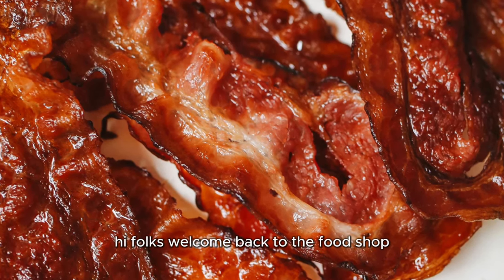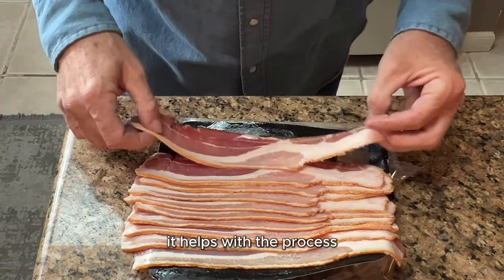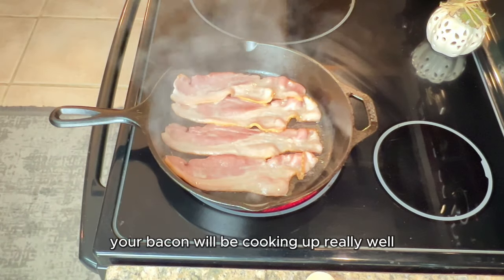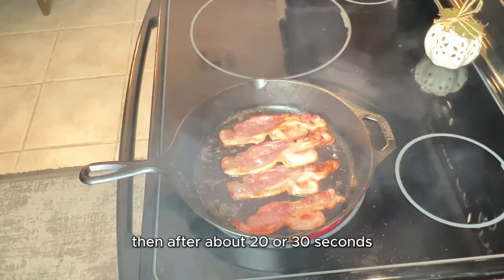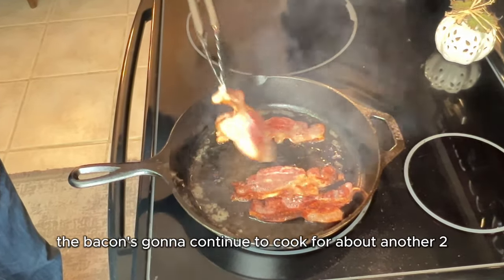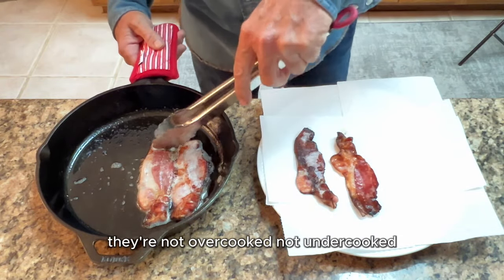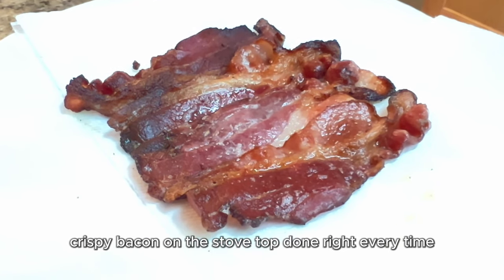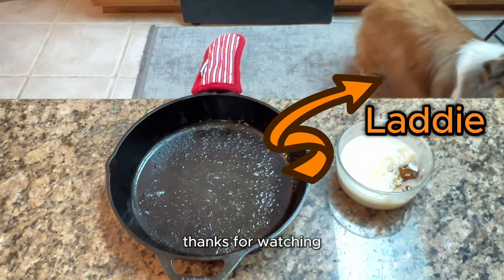The Ultimate Guide For Cooking Bacon On The Stove top!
The Ultimate Guide For Cooking Bacon On The Stove top. Perfect Stove top Bacon: Crispy, Juicy, and Irresistible!
In this step-by-step tutorial, we're going to guide your through all the necessary steps to cook bacon on the stove top. Say goodbye to soggy, unevenly cooked bacon and hello to crispy, juicy perfection every time!

Whether you're a bacon enthusiast or just looking to elevate your breakfast game, mastering the art of stovetop bacon is essential. We'll walk you through step by step, from selecting the right bacon to achieving that perfect balance of crispiness and tenderness.

Next, we'll dive into the cooking process. We'll share our tips for achieving crispy, evenly cooked bacon without any burnt edges. From preheating the pan to finding the optimal cooking temperature, we'll cover everything you need to know to cook bacon like a pro.

So, if you're ready to take your bacon game to new heights, grab your apron and join us in the kitchen. With our expert tips and techniques, you'll be cooking perfect stovetop bacon like a seasoned chef in no time. Let's get sizzling!
Recipe: For The Ultimate Guide For Cooking Bacon On The Stove Top
1 Standard 12 oz. package of bacon
10" ungreased skillet
Place bacon in skillet with the heat off (try not to over-lap)
Set stove to Medium-high heat
After 2 -3 minutes do your first flip
Move the bacon to prevent sicking
20 seconds, flip #2
20 seconds later flip #3
After about 3-4 flips, your bacon should be at your desired crispness
Remove from heat and transfer to a paper-towel lined plate
(remember, the bacon will still continue to cook)
Your done!  Ready to serve and enjoy!

Directions:
Ultimate Guide For Cooking Bacon On The Stove Top.

Directions:
Step 1: Don't Preheat Your Cast Iron Skillet.  This will ensure even cooking.

Step 2: Arrange the Bacon
Carefully lay the bacon strips in the preheated skillet, ensuring they're not overlapping. This allows each strip to cook evenly and prevents sticking.

Step 3: Cook Until Crispy
Let the bacon cook undisturbed for a few minutes until the edges start to curl and brown. Use tongs to flip the bacon frenquently to ensure even cooking on both sides.

Step 4: Control the Heat
Adjust the heat as needed to maintain a steady sizzle without burning the bacon. Lower the heat if it's cooking too quickly or raise it slightly if it's cooking too slowly.

Step 5: Drain Excess Fat
As the bacon cooks, you'll notice fat rendering out into the skillet. you can use a spoon or spatula to carefully tilt the skillet and pour off excess fat into a heatproof container if you desire. If not, make sure to save that bacon grease once completed.

Step 6: Monitor Doneness
Keep a close eye on the bacon as it cooks to prevent overcooking. Remove individual strips as they reach your desired level of crispiness, placing them on a paper towel-lined plate to drain.

Step 7: Serve and Enjoy
Once all the bacon is cooked to perfection, transfer it to a serving platter and serve hot alongside your favorite breakfast dishes or use it as a delicious topping for salads, sandwiches, and more.

Bonus Tip: Save the Bacon Fat
Don't discard the leftover bacon fat! Let it cool slightly, then strain it into a jar to use for cooking or flavoring other dishes.

Now that you've mastered the art of cooking bacon in a cast iron skillet, get ready to impress your friends and family with the crispiest, most flavorful bacon they've ever tasted!